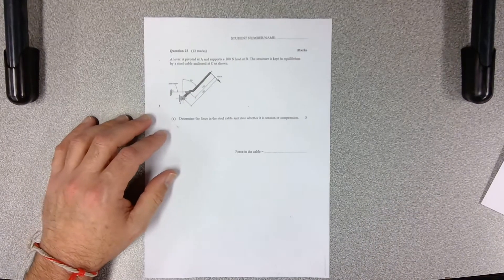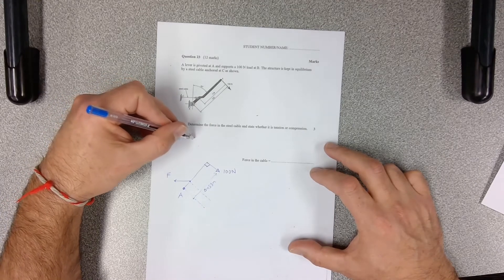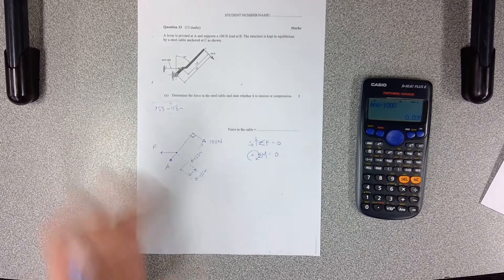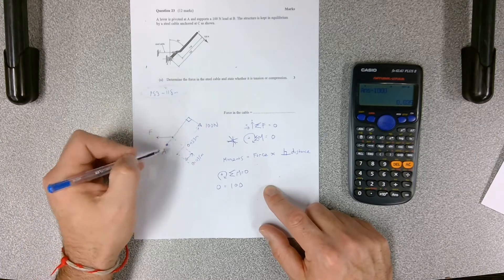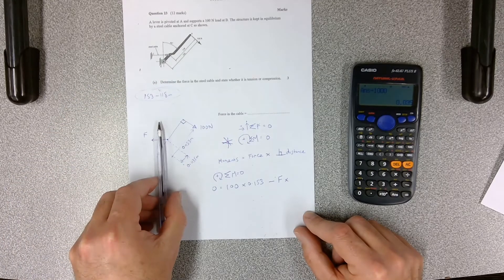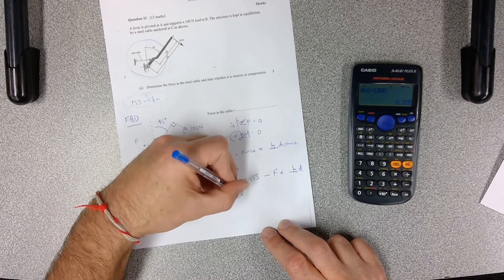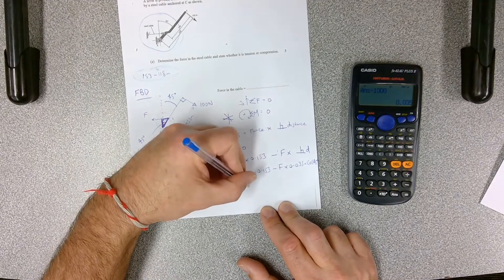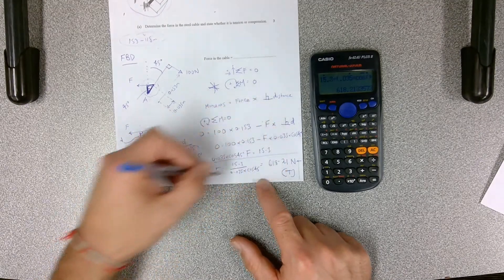Moment problem - HSC Engineering Studies.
Hsc Engineering type lever moment problem.